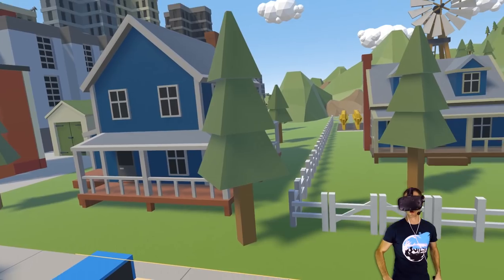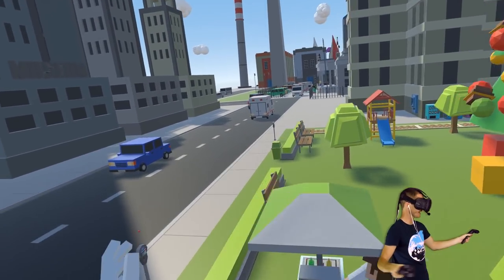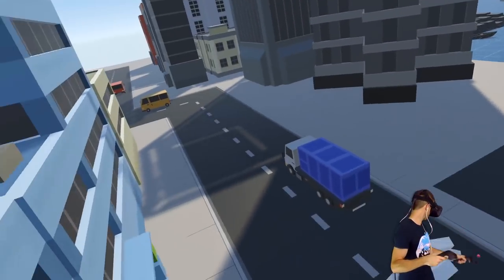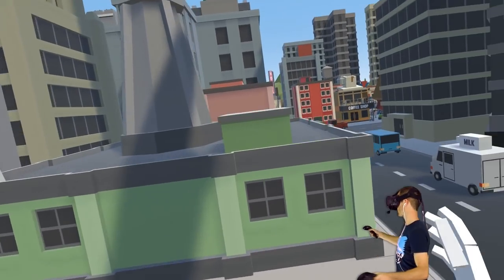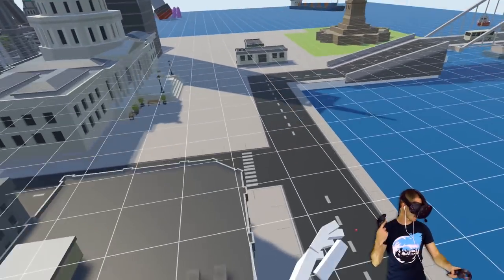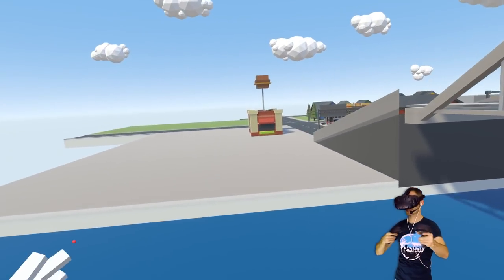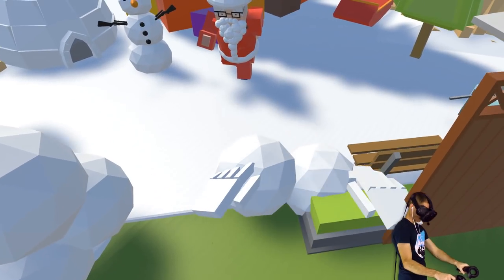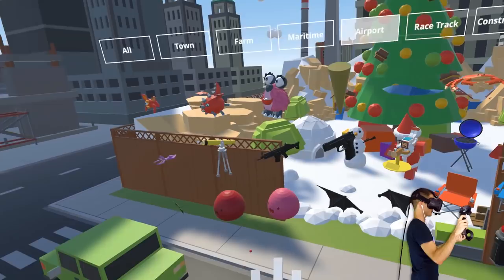CUTE PIG TRIES VR! - Tiny Town VR Gameplay Part 23 - VR HTC Vive Gameplay Tiny Town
Cute Pig shows up at Christmas event and tries VR! Tiny Town VR, The latest VR Town Builder (also known as VR Town Building Game or VR Town Building Sim), Tiny Town Virtual Reality. You'll see Tiny Town VR Gameplay  Part 1 with the Tiny Town VR Game, a brilliant little VR Town Building Simulator. This is a family friendly VR gameplay.

About Tiny Town VR Game:
Tiny Town VR is a casual world-building game in virtual reality, inspired by the nostalgic storytelling power of LEGO and action figures mixed with the excitement of constructing something new. Build your world, big or small, then fill it with any of over a thousand objects. Add characters whose joints can be pushed, pulled and twisted into any pose imaginable, then give them a voice with custom speech bubbles. Make something funny. Make something powerful. Make something your own.